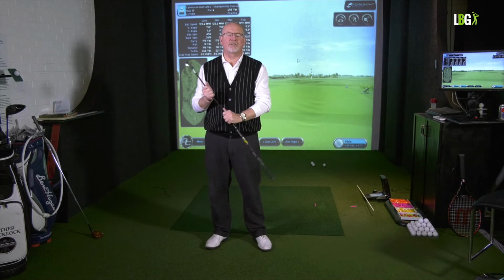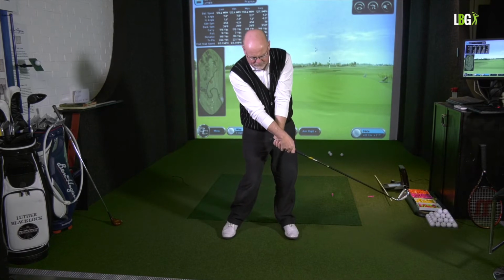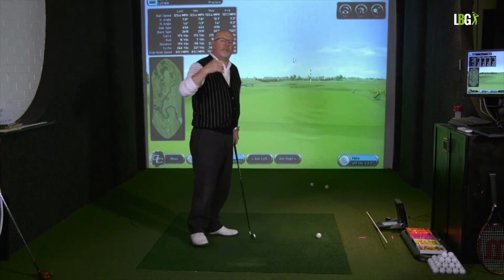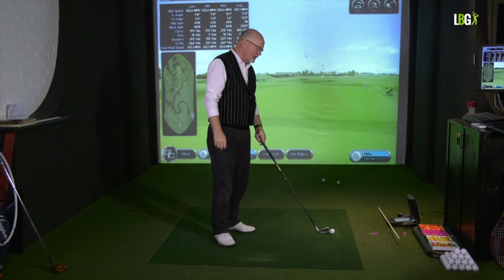Colin Montgomeire - Learning From The Golfing Greats